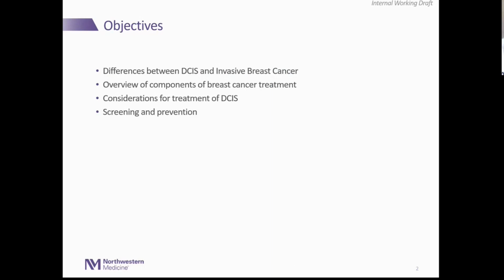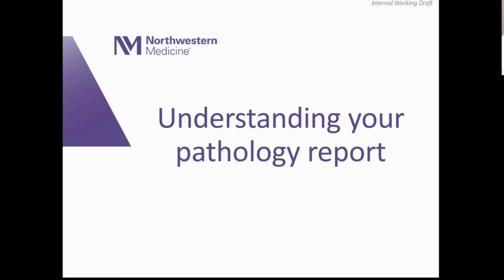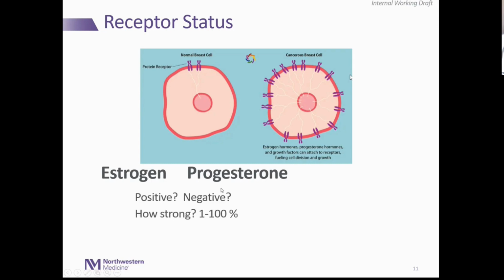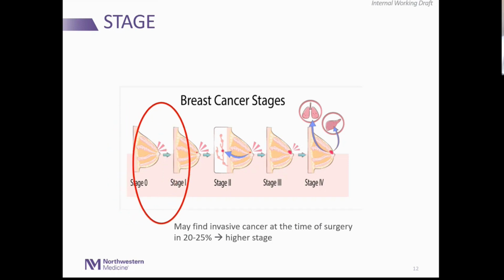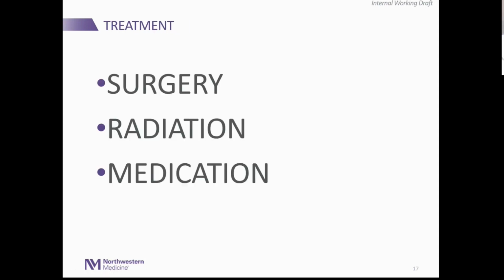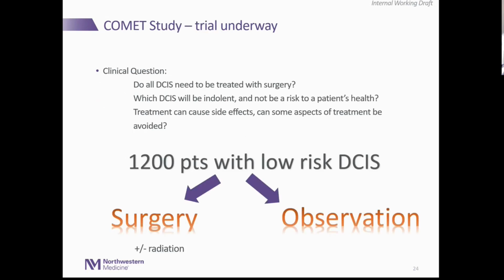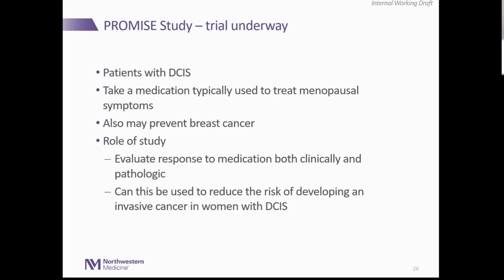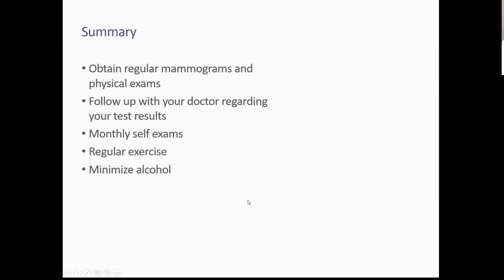DCIS Screening and Treatment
Learn about the management and treatment of Ductal Carcinoma in Situ (DCIS).